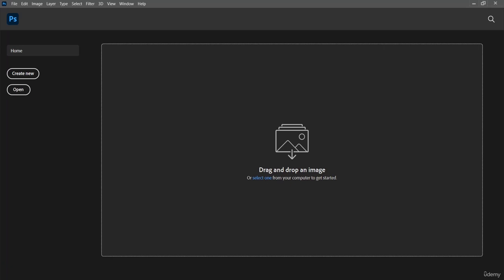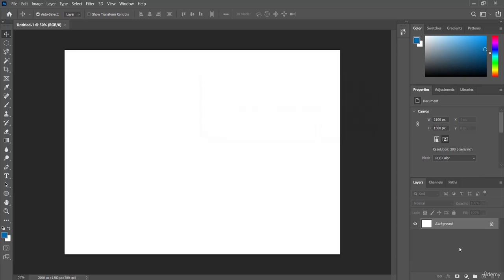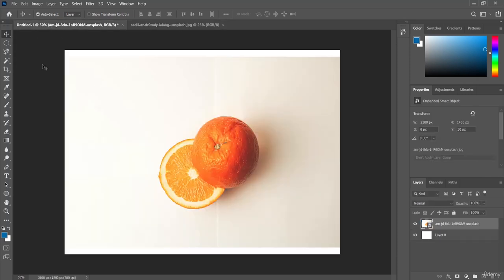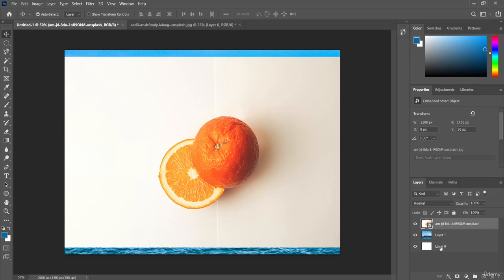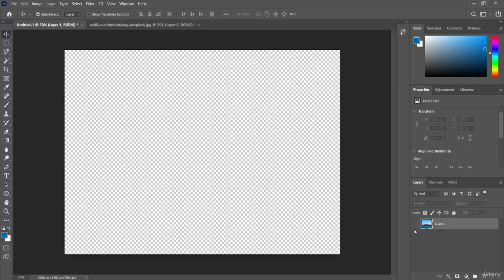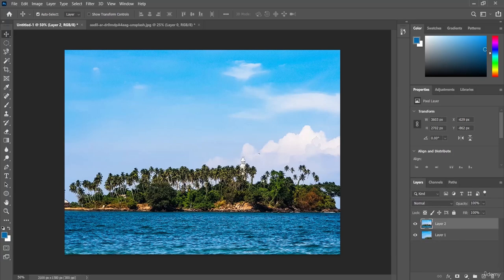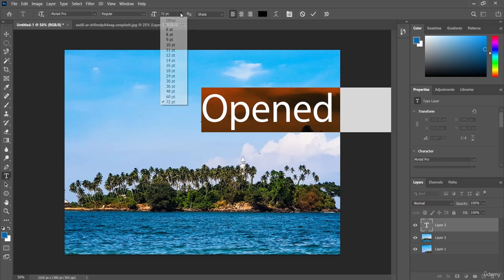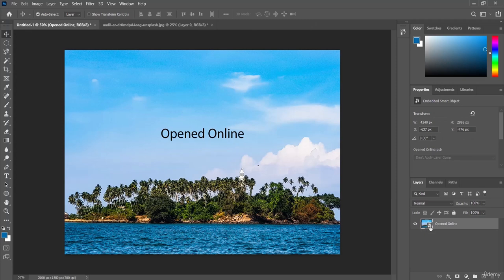Part 5 - Understanding Layers of Photoshop